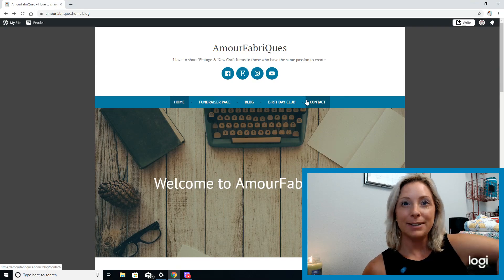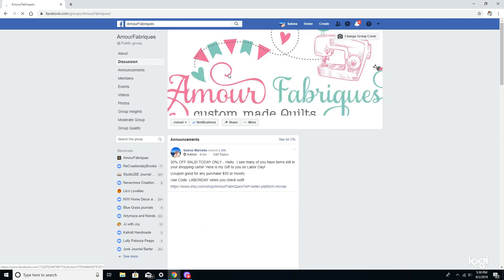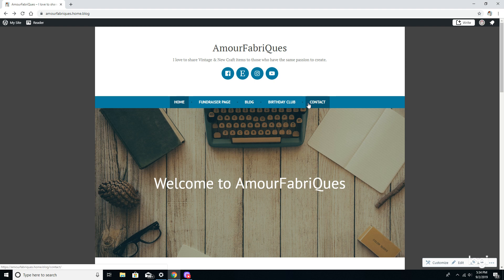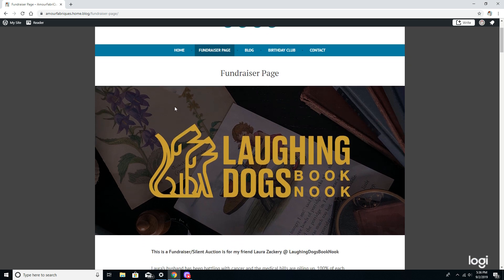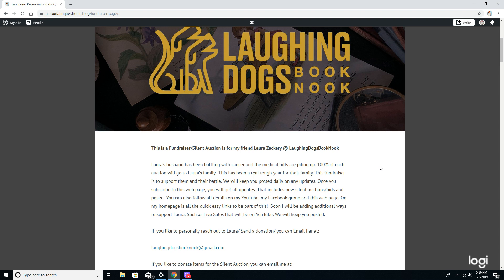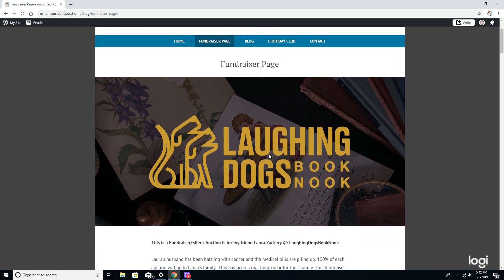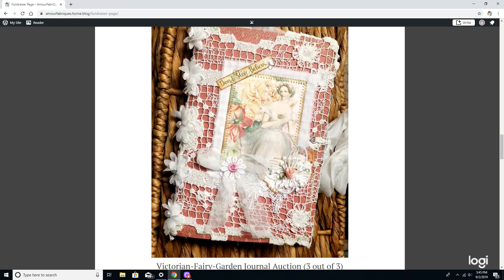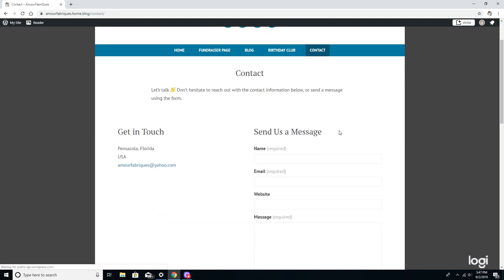Welcome to my Web page! AmourFabriQues